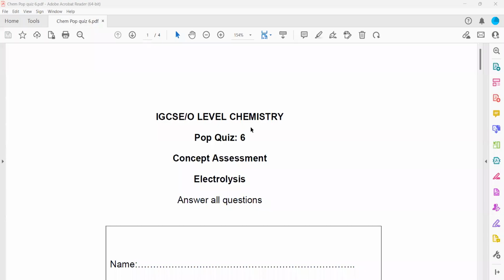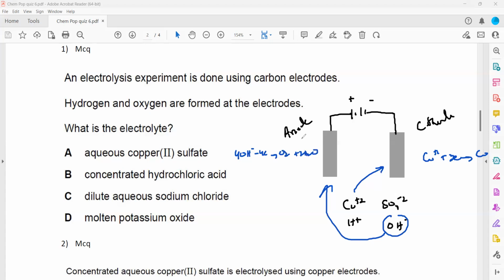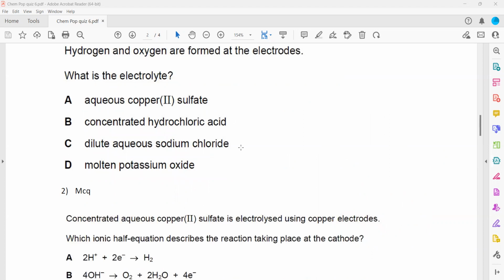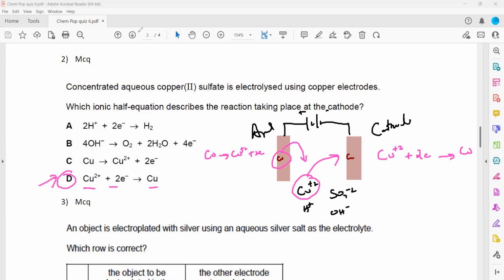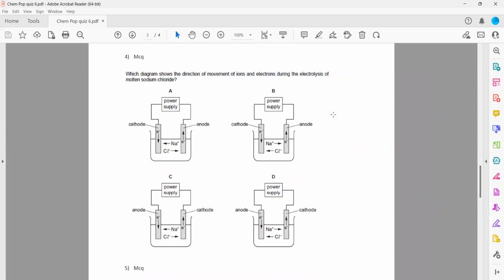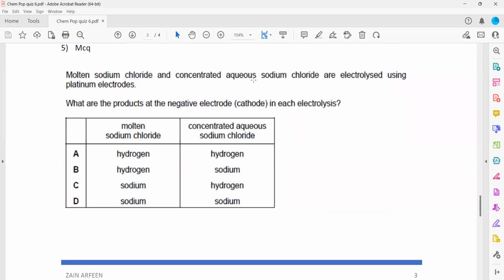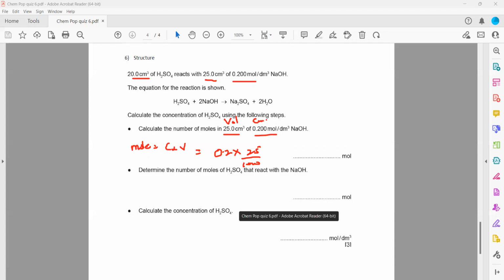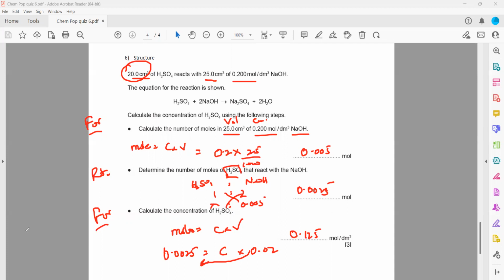Chemistry Pop Quiz 6